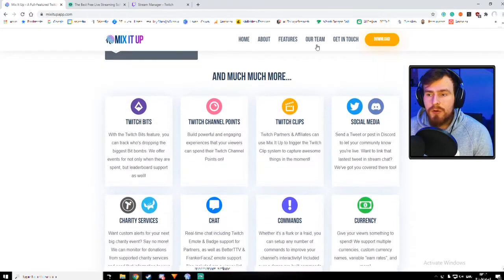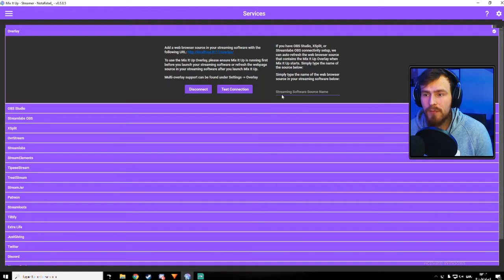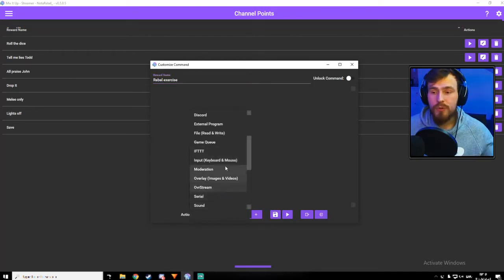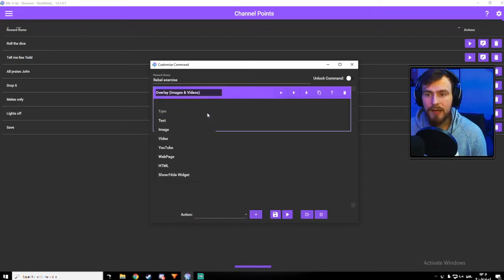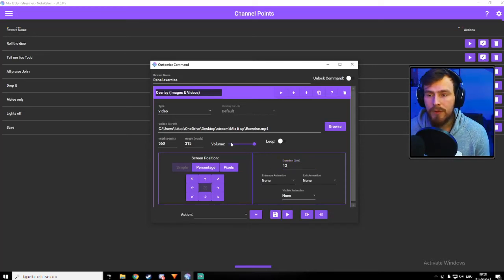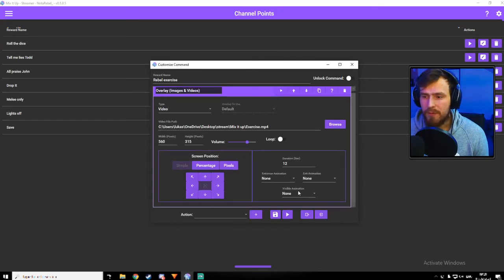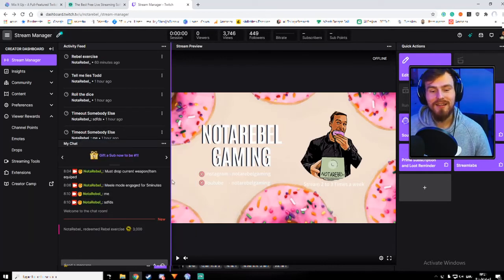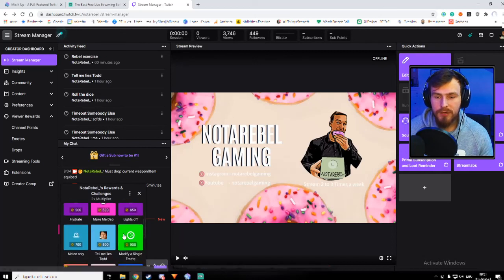How To Setup Twitch Channel point ALERTS! (Sounds, GIFs, Videos, and more!)